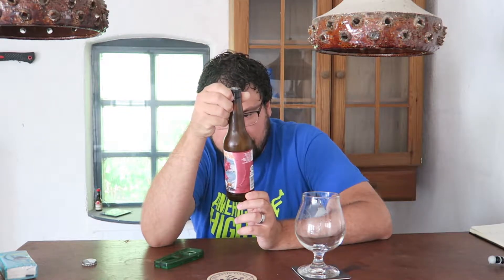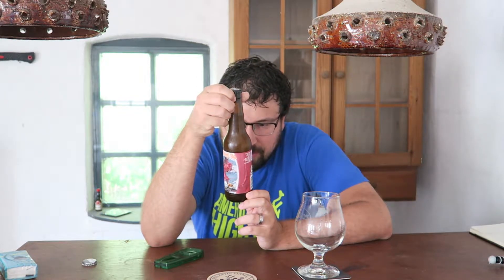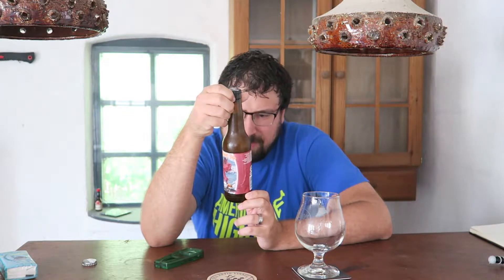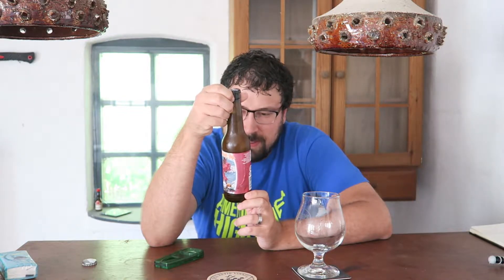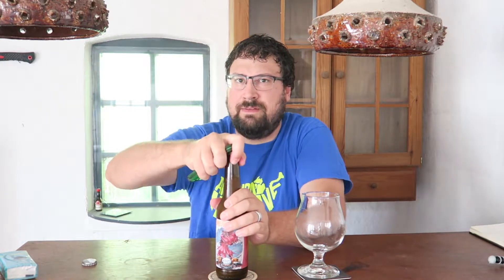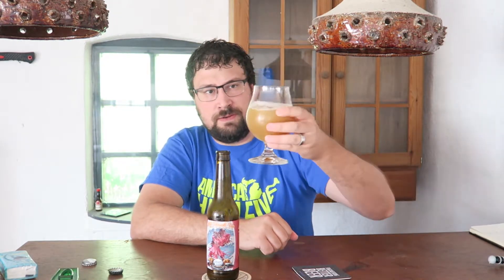Amager and Mikerphone All shook up | Review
Label Text:
Today Elk Grove Village is a bustling place, both to live, to love and to brew beer. But back in the 50’s it was all plain farm land with only a few shops along the dusty main street. One of these shops was the famous, and also somewhat notorious, “Maximilian Frentz Family Creamery”. The thing was that Mr. Frentz – a 5th generation German immigrant – was well into his 80’s but still insisted on serving his kids, as he called customers who were now both moms and family fathers. Mr. Frentz – or Old Max to the townspeople - used to make ice cream so good that people would travel half a day to visit his parlor. But lately he had become so eccentric, if not downright whacko, that it had become a local sport to guess what he would serve you – no matter the order. You might ask for an ice cream float and get meat loaf with a scoop of sherbet on top, or even worse when a 5-year child ordered a chocolate shake and got a Whiskey Sour – triple shot. One day a regular customer, Mr. Pallen, ordered his weekly vanilla milkshake, and for no particular reason, other than his increasing senility, Old Max this day added the local and hoppy Reisch Gold Top Lager to the mix, blending in a spoonful of lime juice and a dash of Angostura Bitter. The customer’s first reaction was to spit out this foul liquid, yet he also found it so strangely intriguing that he not only finished it but also told his sons about it so often that this particular shake from this particular day became a Pallen family legend. So much so that when his grandson opened a brewery many years later, he simply had to recreate the mythical Vanilla Shake beer. Thank you Michael – we and the world owe it all to you – and to the late Old Max of course!

 This beer is a collaboration with Mikerphone Brewing, Elk Grove Village, IL, USA.